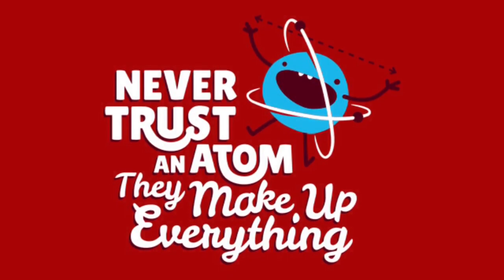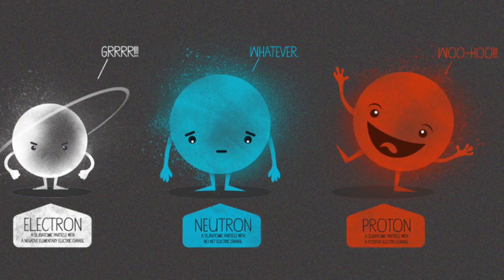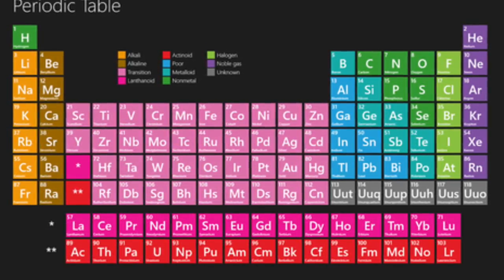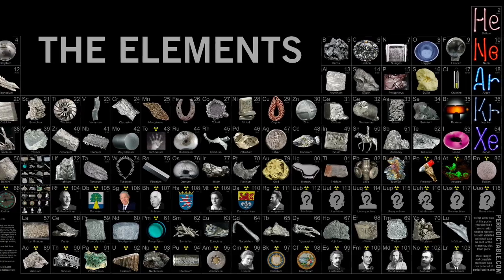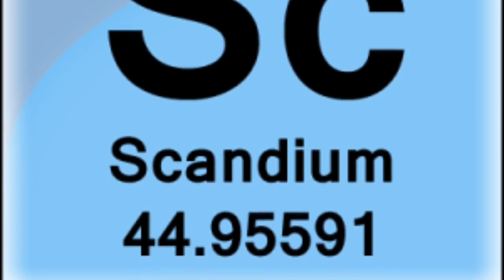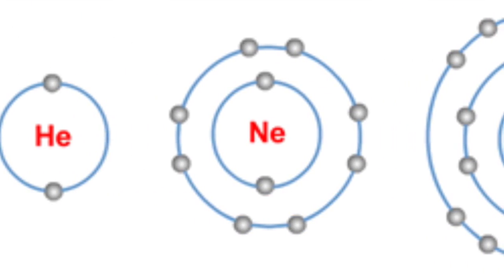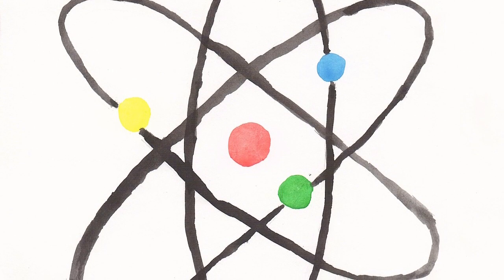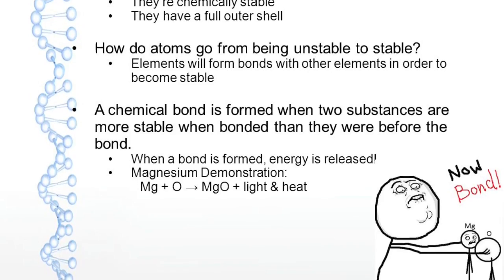TED TALK FOR SCIENCE